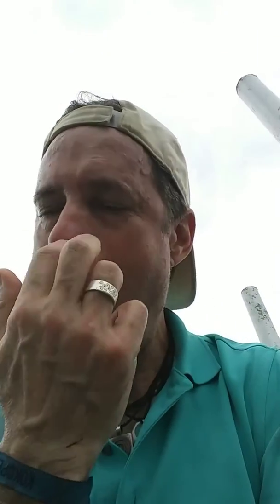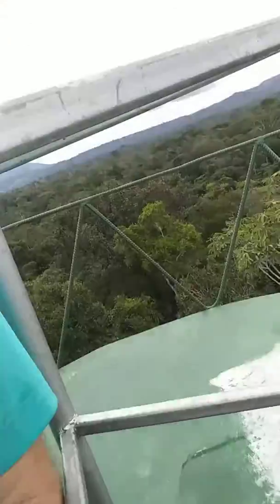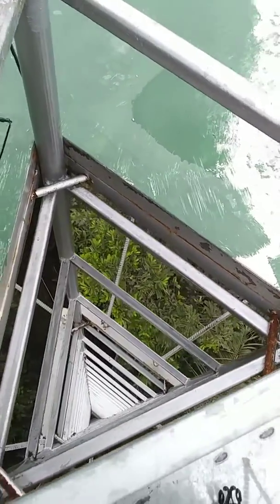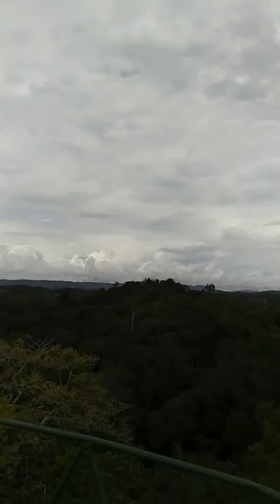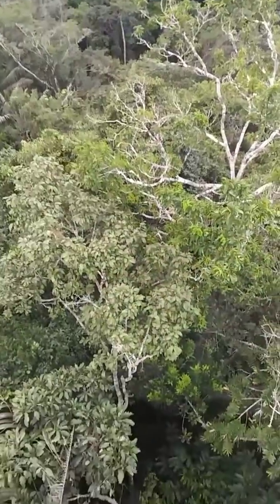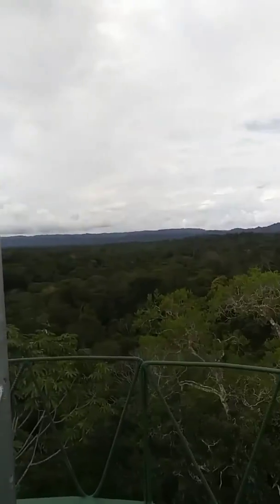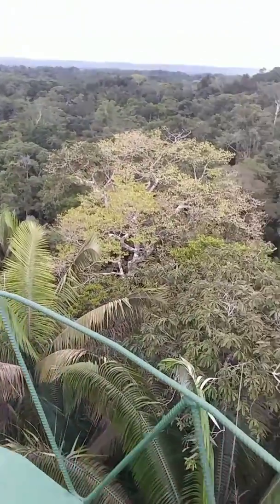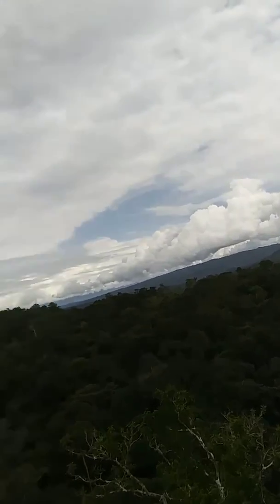Scary canopy climb, Amazonia, Ecuador